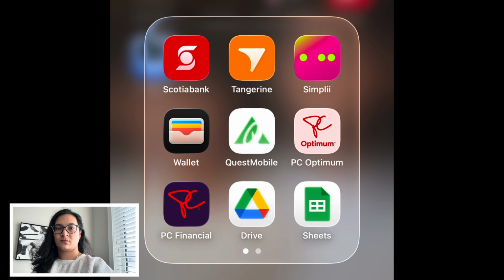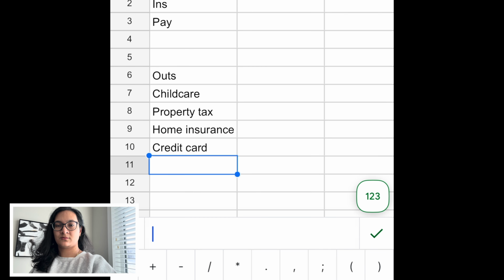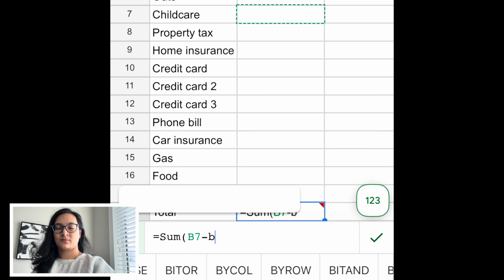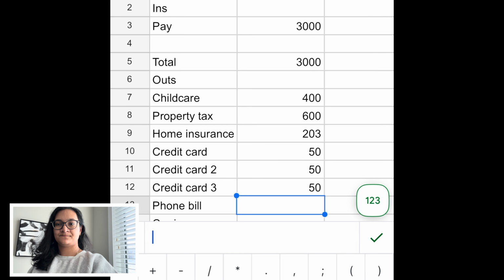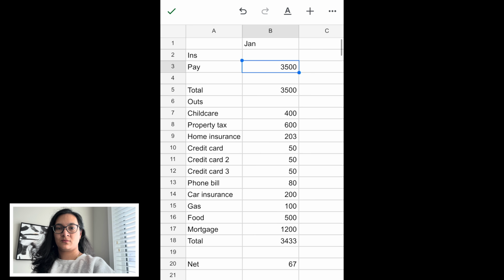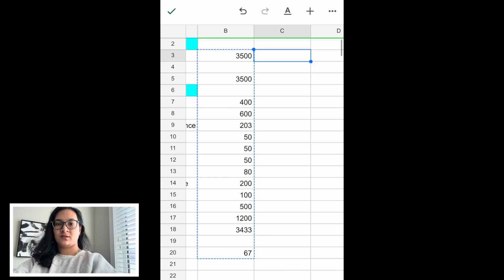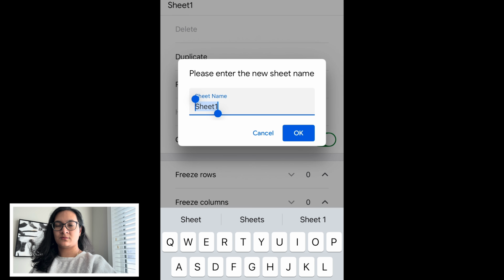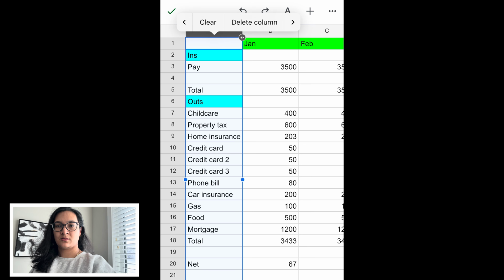How To Budget - With Google Sheets